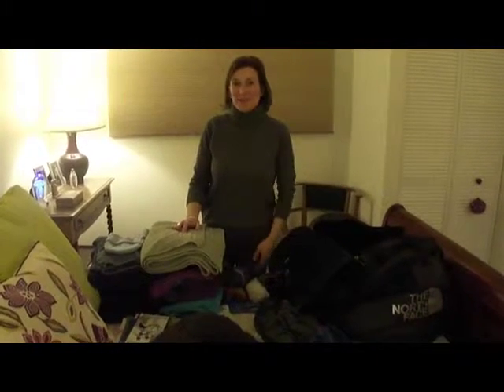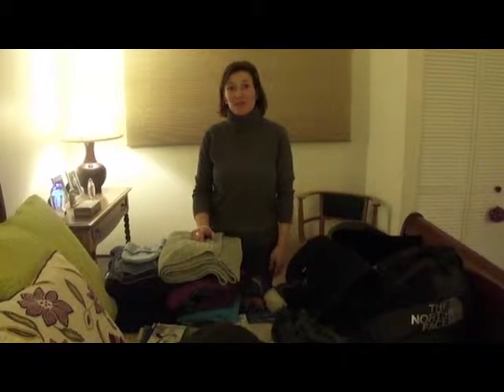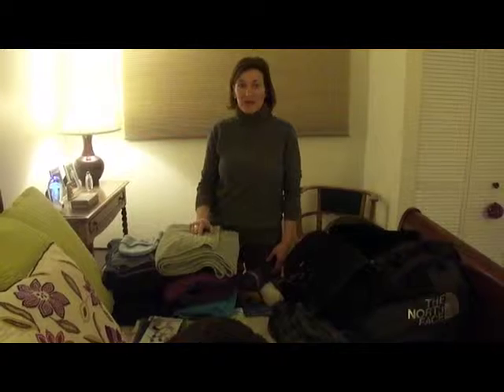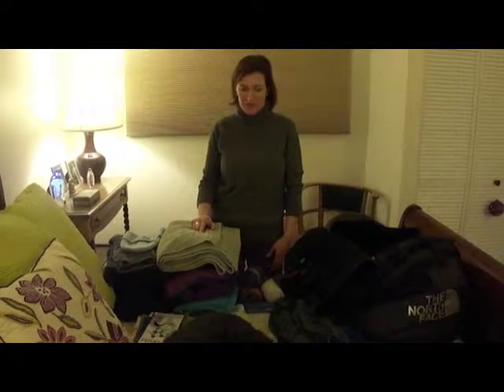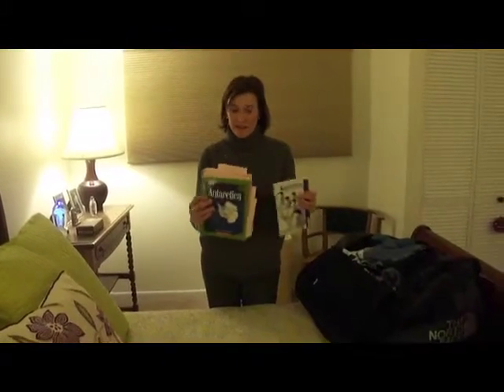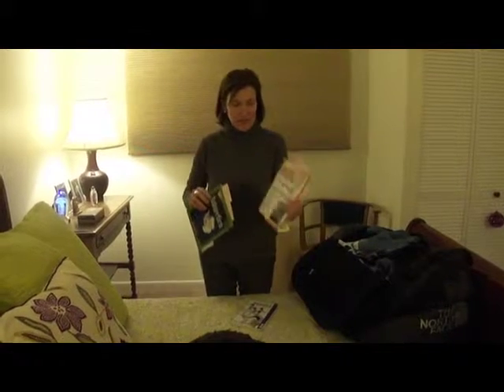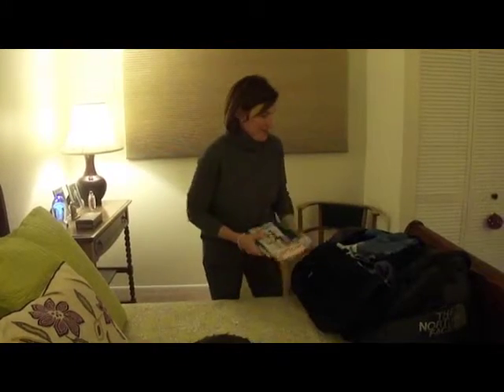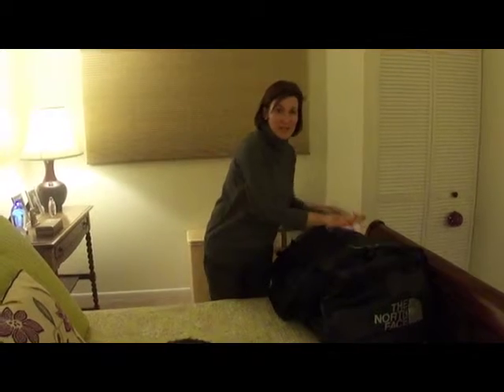Packing for Palmer Station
PolarTREC teacher Nell Hermann shows us what she is packing for her expedition at Palmer Station.